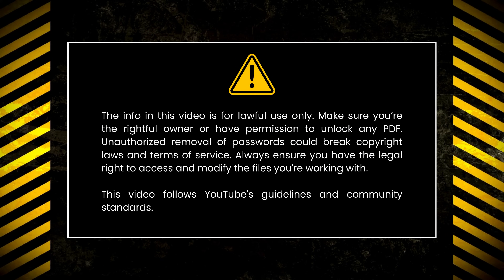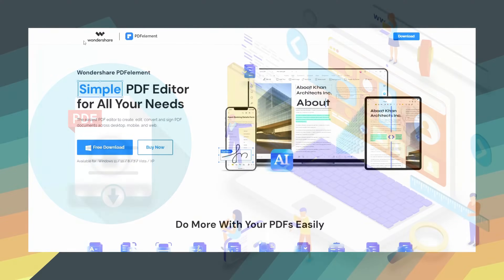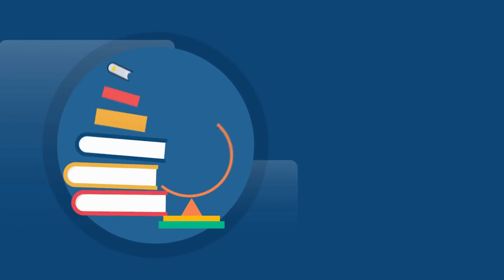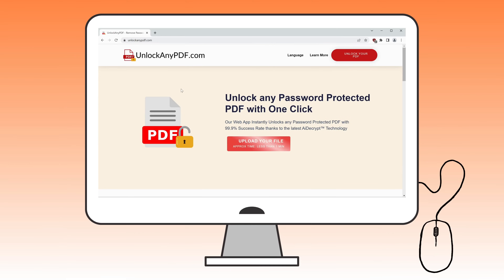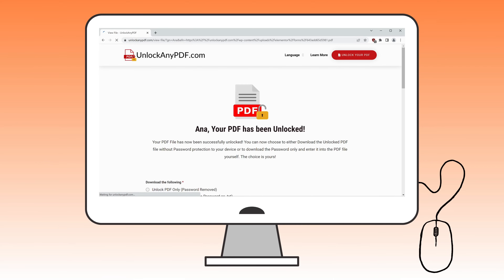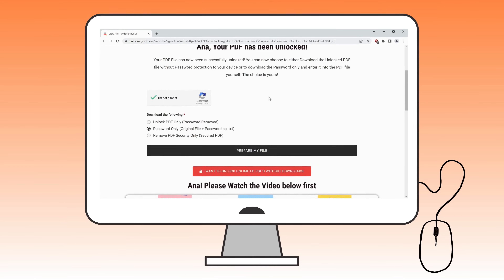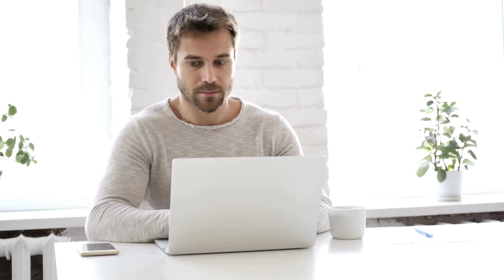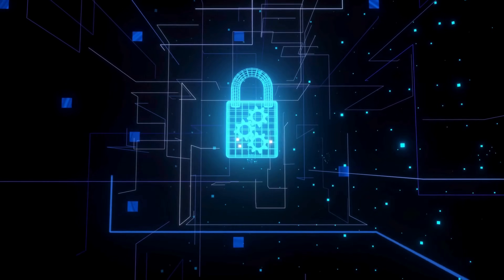Access Denied? Unlock PDF Content in Seconds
Locked out of a crucial PDF again? This video shows how to unlock PDF content in seconds, ending your access frustrations for good.

You've hit a wall: a password-protected PDF prevents you from opening important information. We will guide you through a straightforward PDF Unlock method. This approach focuses on removing PDF password barriers effectively, allowing you to regain control of your documents. This tutorial provides the answers to unlock PDF files without password access, which is becoming an obstacle. Learn a reliable way for PDF password removal that works.

This guide details how to unlock PDF files when you have forgotten the password or received a locked document. Transform that password-protected PDF to a standard PDF quickly. Our technique for PDF password removal is designed for ease. You will see how to delete a password from PDF documents without complex software. Stop searching for a separate PDF password remover; the solution is here. We explain how to remove PDF file password steps that anyone can follow for immediate results.

Discover the freedom of a PDF unlocker process compatible with any Apple device, including your iPhone, iPad, or Apple Watch. This solution to remove password-protected PDF files functions worldwide, ensuring you can access your documents wherever you are. It is effective on the latest iOS versions, and our method for PDF unlocking has a proven 100% success rate. You no longer have to wonder how to unlock PDF content; follow our steps for success. What would you do with the time saved from not wrestling with locked files?

Are you ready to master removing PDF passwords and permanently unlocking PDF file access? This video demonstrates the precise steps for efficient PDF unlock password recovery. The method shown for PDF unlocking without password requirements is simple. We also discuss why you want to create password-protected PDF files for your security and how to manage them. Ultimately, achieving PDF unlock status for the files you need to use is the goal. This PDF password removal technique is a skill you will use repeatedly.

Chapters:
0:00 Introduction
0:25 Disclaimer
0:50 Tools Available to Use
1:05 Free PDF Unlocker
1:20 How to Unlock PDF
2:50 Alternative PDF Unlocker Tools